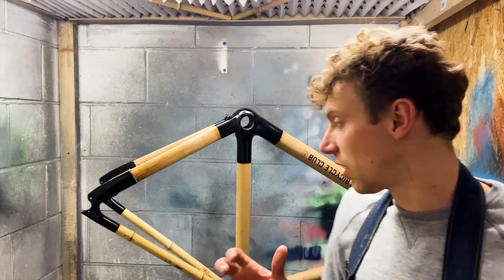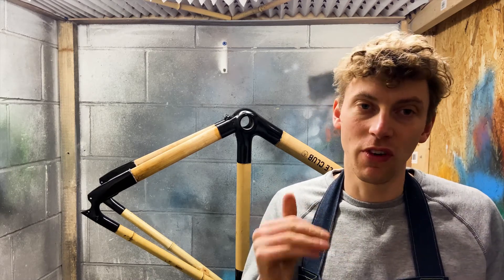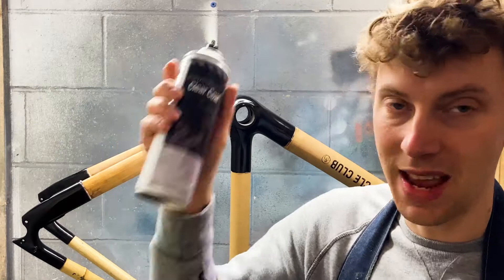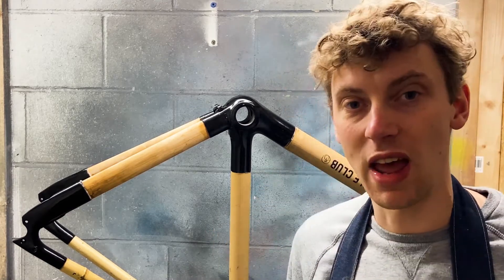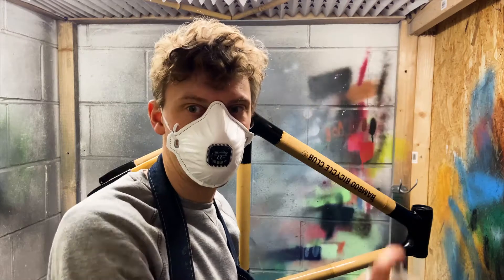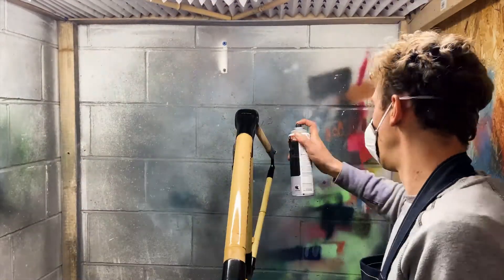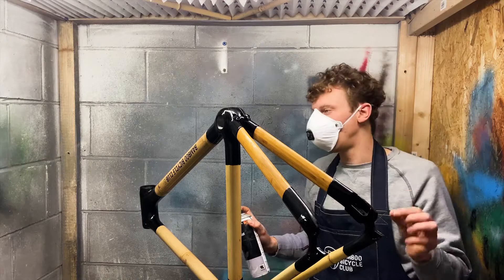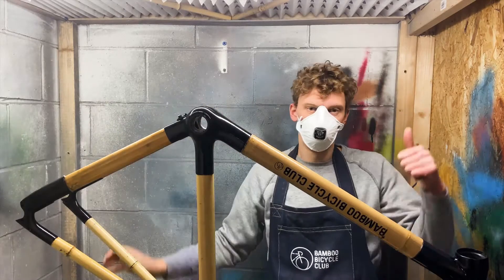06 - Finishing and Fitting - Sealing the Frame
Hosted by James Marr, a bicycle designer and an engineer, in this series of tutorial videos James explains and instructs the viewer on how to build a bamboo bicycle frame using a Road Frame Easy Build kit. This particular video covers "Sealing the Frame" which is part of the Finishing and Fitting section.